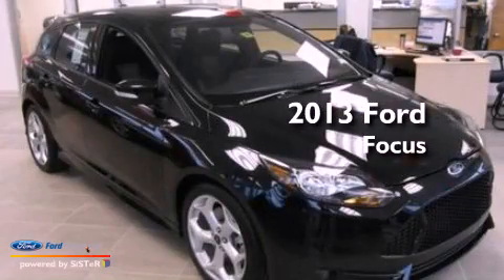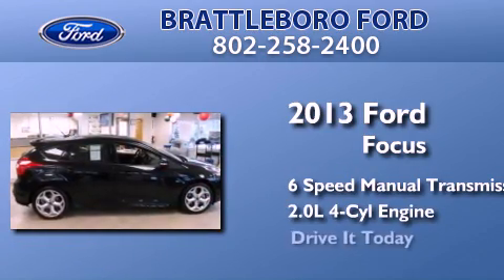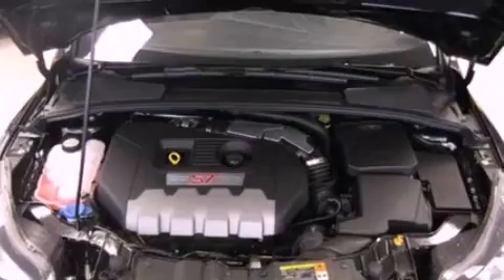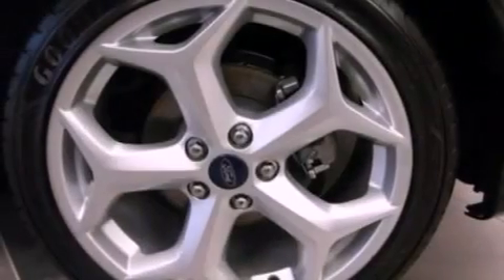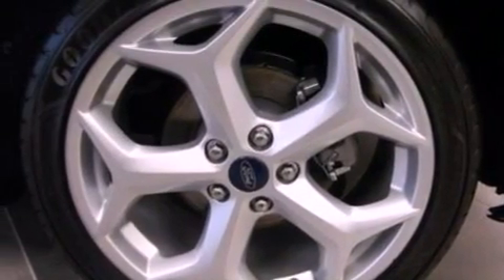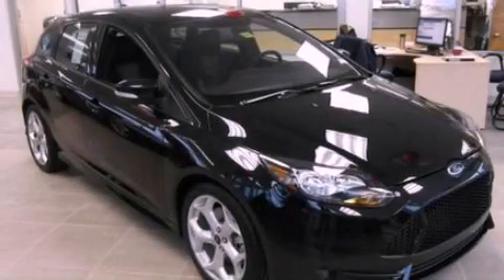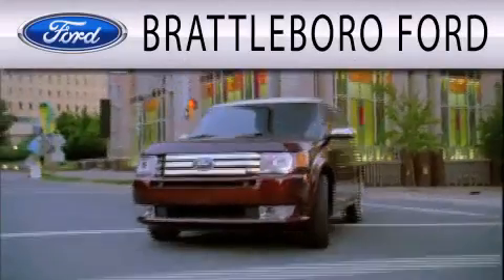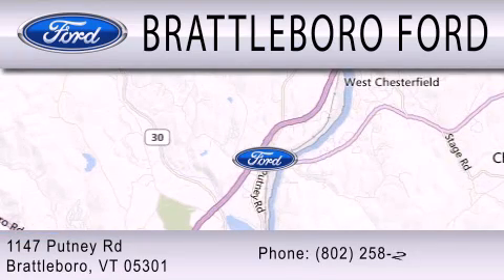2013 FORD FOCUS ST Brattleboro VT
Year : 2013
 Make : FORD
 Model : FOCUS ST
 Engine : 2.0L I4 16V GDI DOHC TURBO
 Trans . : 6-SPEED MANUAL
 Exterior : TUXEDO BLACK METALLIC
 Miles : 5
 Interior : BLACK
 Stock : 3016